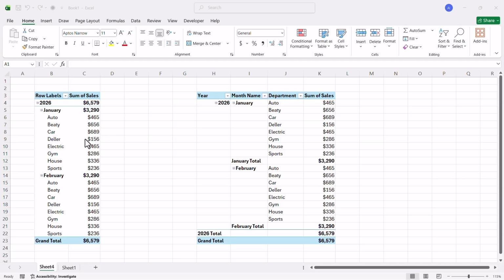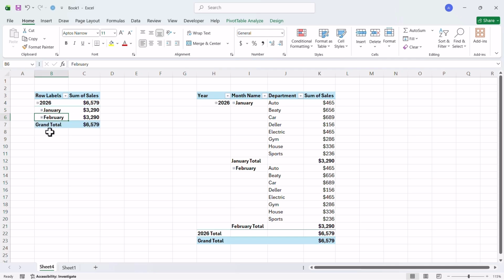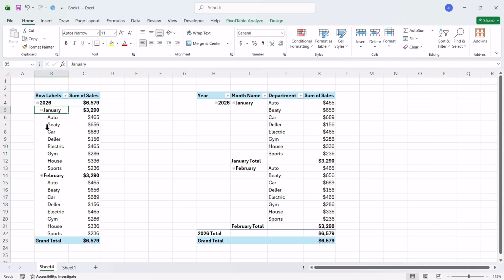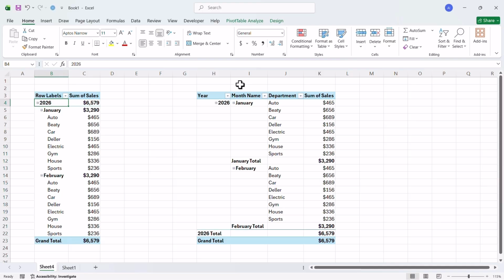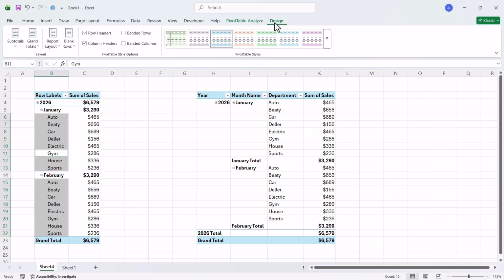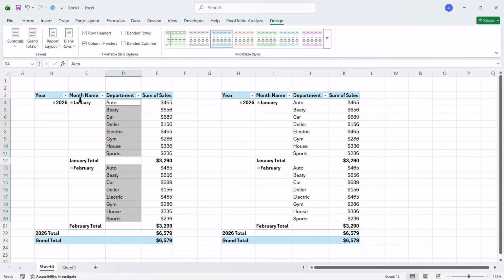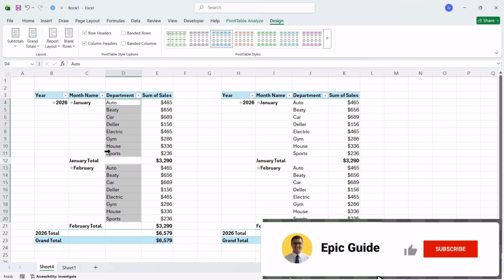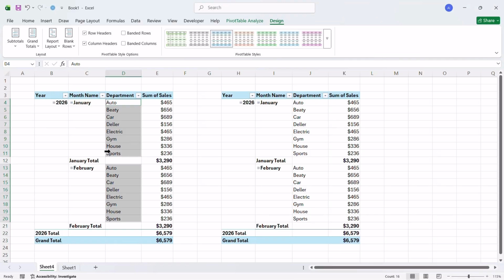Excel Pivot Table: How to Show Labels Side by Side 2026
Want to display row levels side by side in a pivot table? Hi, I'm Limon and in this video, I'll show you how to display them. This excel tutorial for beginners will guide you through the process, providing excel tips and tricks to set up and manipulate your data within Microsoft Excel for a clearer side-by-side comparison of row data.